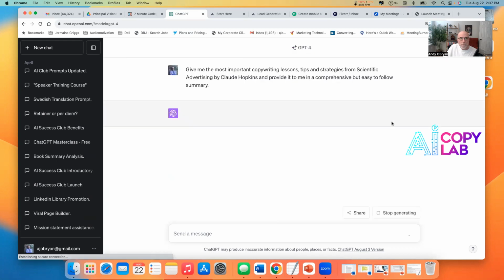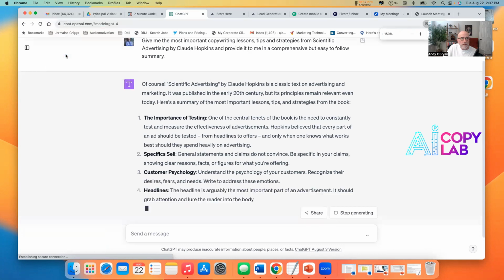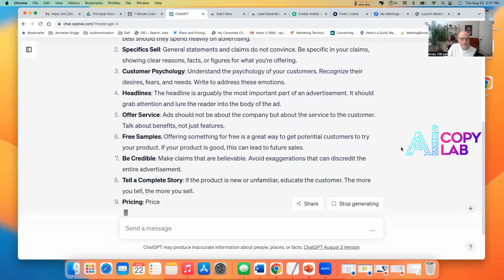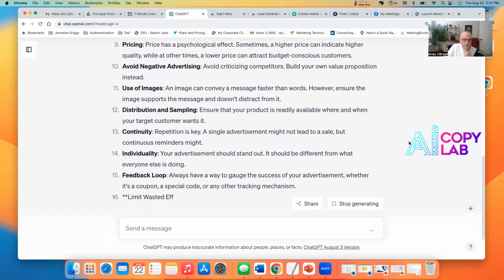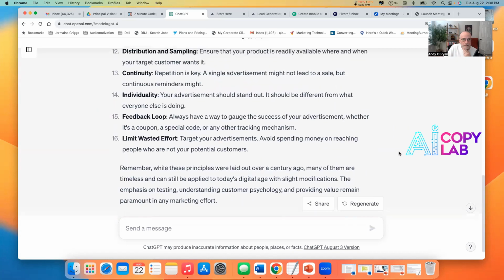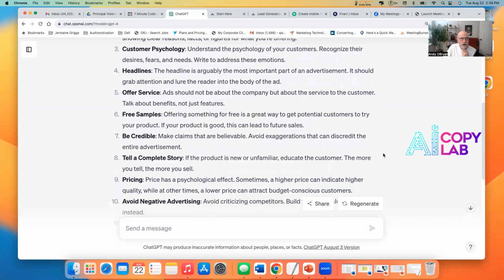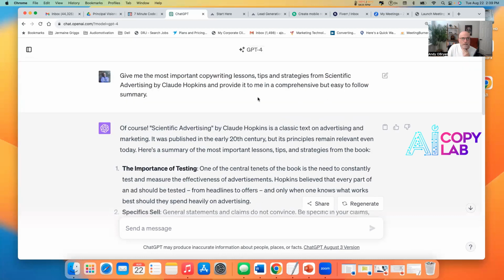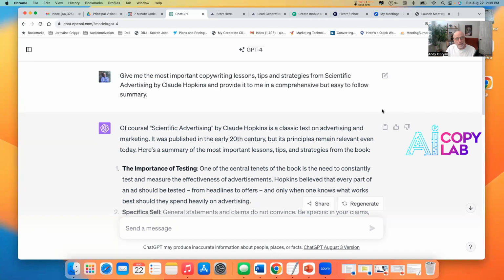Summarize Classic Copywriting Books 📚 How to Summarize Books Using Chatgpt@aicopylab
Hi everyone 👋, Welcome to AI Copy Lab, In this video, I’m going to show you how to summarize classic copywriting books using Chat GPT, an AI tool that can generate summaries of any book with the name and the author. 📚

You’ll learn how to use Chat GPT to get the most important copywriting lessons, tips, and strategies from one of the greatest copywriting books ever written, Scientific Advertising by Claude C. Hopkins. This book is a must-read for advertisers, marketers, and entrepreneurs, as it reveals the principles and methods of effective advertising based on testing and measuring. 🚀 You’ll also see 16 tips from the book, such as the importance of testing, specific sell, customer psychology, headlines, offer, service, free samples, credibility, storytelling, pricing, avoiding negative advertising, and use of images. These tips are still applicable today, even though the book was written in 1923. 🙌

I’ll also recommend buying and reading the book as well as other classic books on copywriting, but also suggest using Chat GPT as a quick way to get summaries of any book you want. 😎

If you enjoyed this video, please hit the like button, leave a comment below, share it with your friends, and subscribe to this channel and press the 🔔 bell icon to get notified of new videos.

⌚ SCHEDULE:
Weekly New Videos